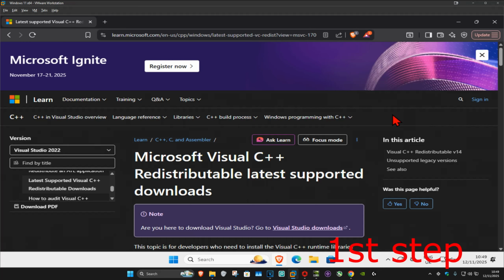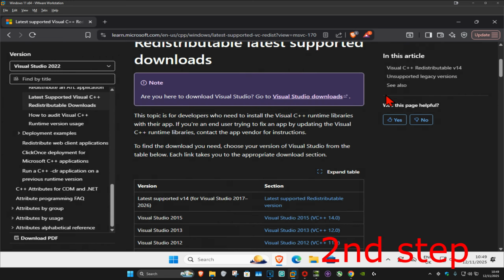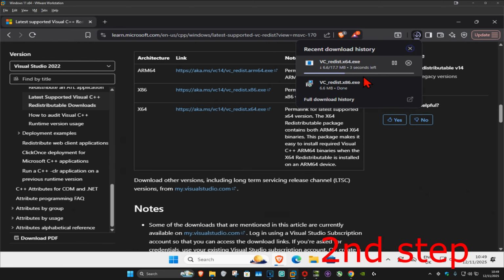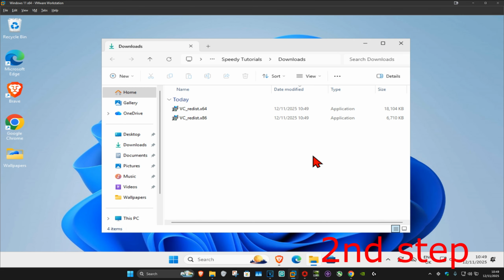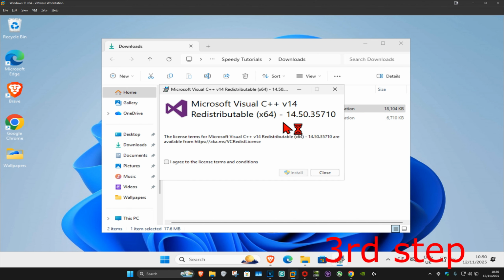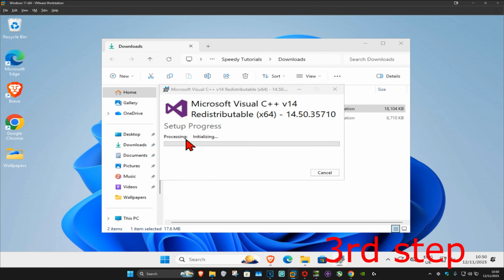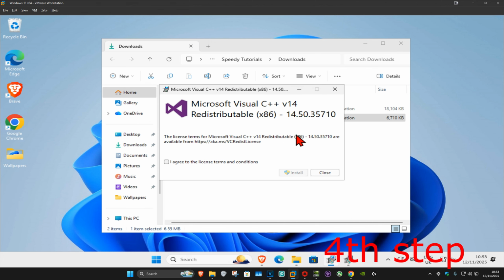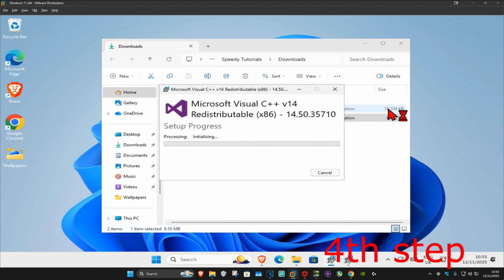How To Fix The Program Can't Start Because mfc100.dll Is Missing From Computer Code Execution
How To Fix The Program Can't Start Because mfc100.dll Is Missing From Computer Code Execution Cannot Proceed Error

In this tutorial, I’ll show you how to fix the “The program can’t start because mfc100.dll is missing” error in Windows. This issue usually occurs when Microsoft Visual C++ Redistributable files are missing or corrupted, preventing certain programs or games from launching.

Issues addressed in this tutorial:
mfc100.dll missing error
the code execution cannot proceed because mfc100.dll was not found
fix missing microsoft visual c++ dll file
program can’t start because dll is missing
reinstall microsoft visual c++ redistributable to fix mfc100.dll